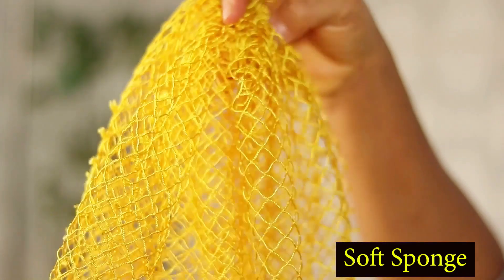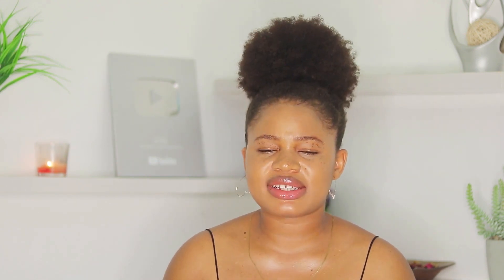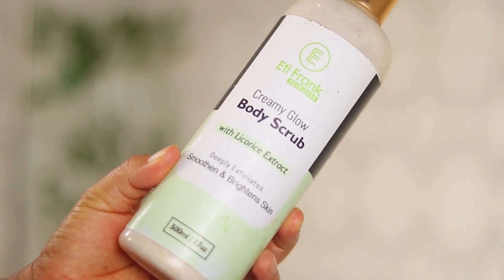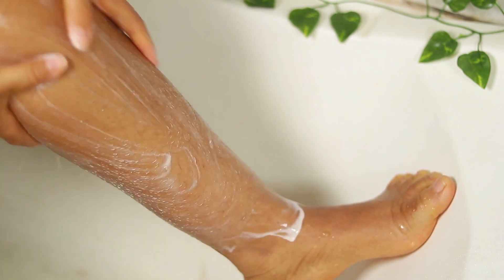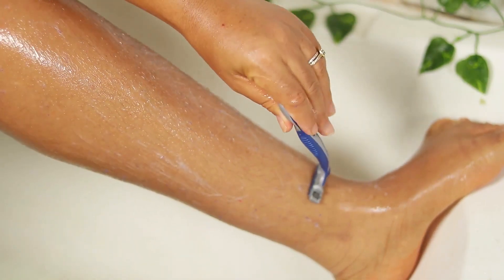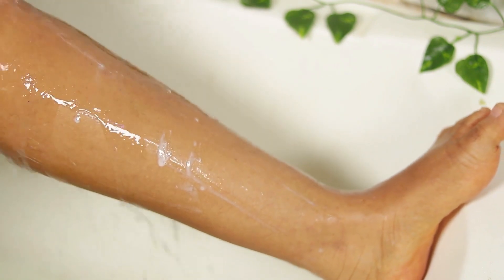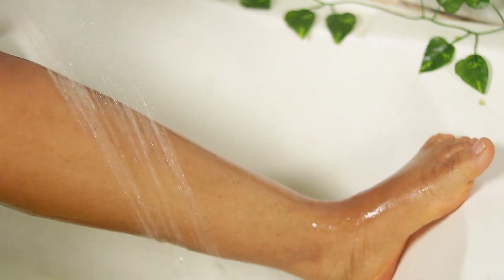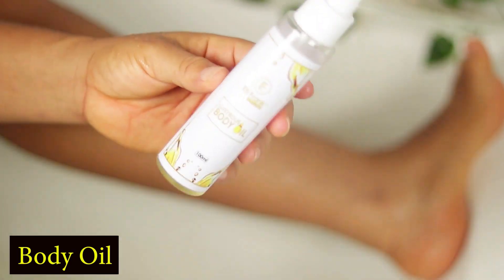MY SHOWER ROUTINE FOR SILKY SMOOTH SKIN | Things I had to change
Hi, my name is Eti Frank, I'm a Natural Skincare and wellness Youtuber and blogger living in Nigeria.  I help you achieve a FLAWLESS SKIN without using harsh chemicals that destroys the skin.

Apple Cider Vinegar
Baking Soda
Aloe Vera gel
Coconut oil
Almond oil.
Organic Cocoa
Black Seed Oil
Vitamin E oil
Vitamin C w/retinol
Whitening cream for armpit & inner thigh

BODY ENHANCEMENT
Butt enlargement capsules
Face lift Tape

BEAUTY DEVICES
Facial Massager
All in one facial device
Facial Skin Care Mask
Blackhead Remover
Jade beauty device

Canon G7x Mark ii
Main Camera